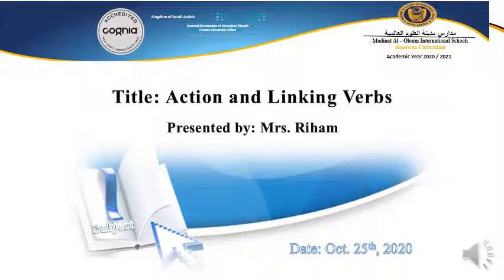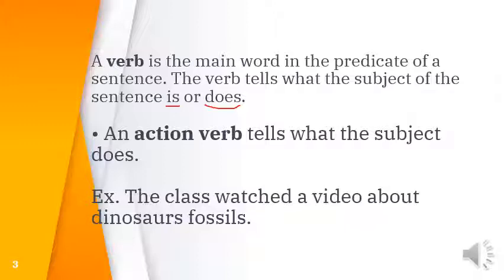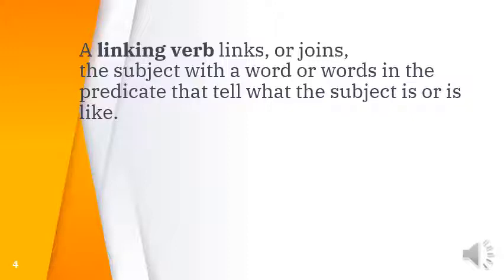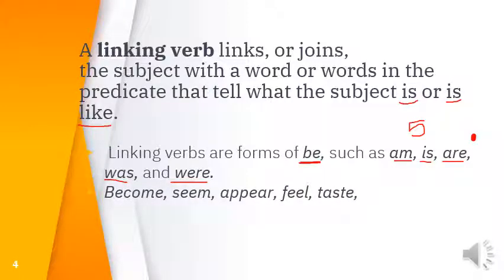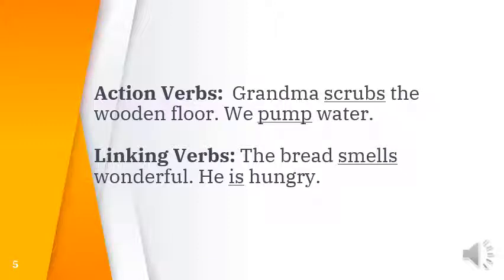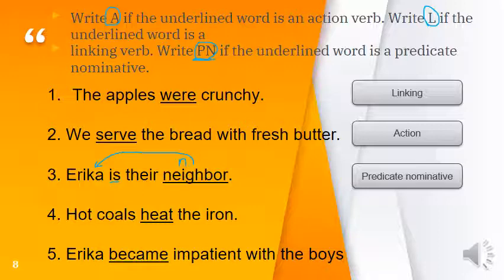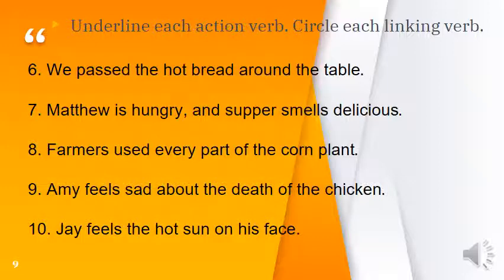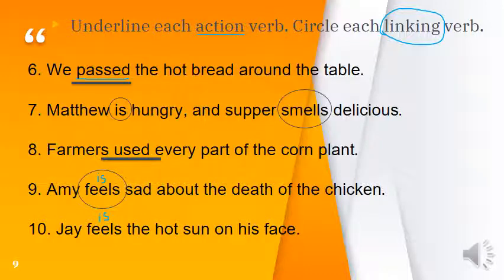Grade6, grammar, Action and Linking Verbs, video1